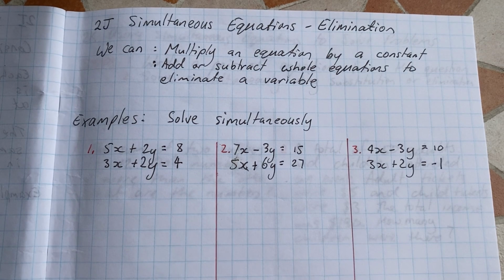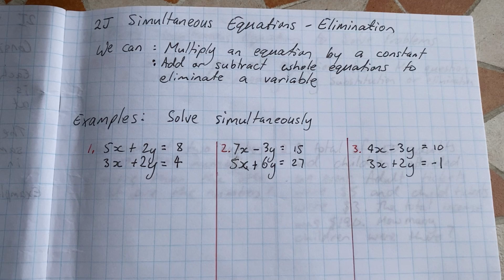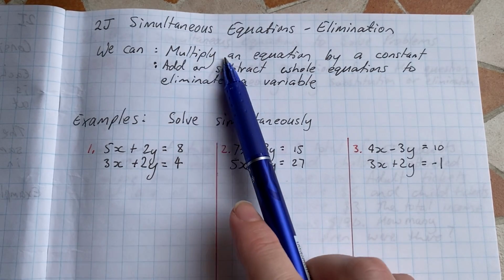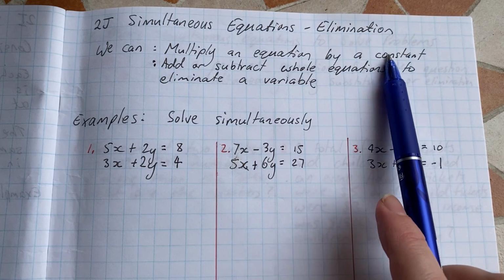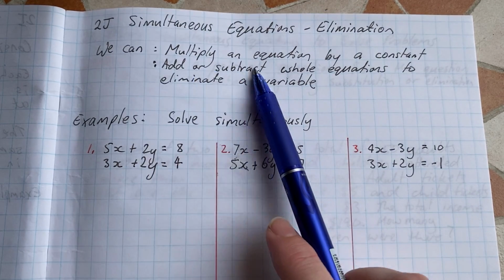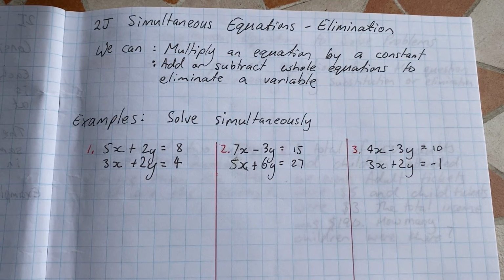2J Simultaneous Equations Elimination Method